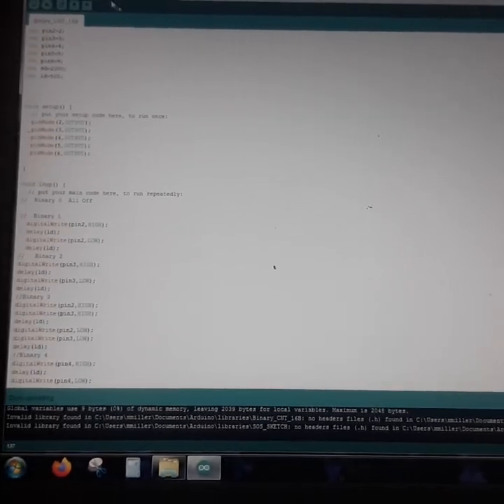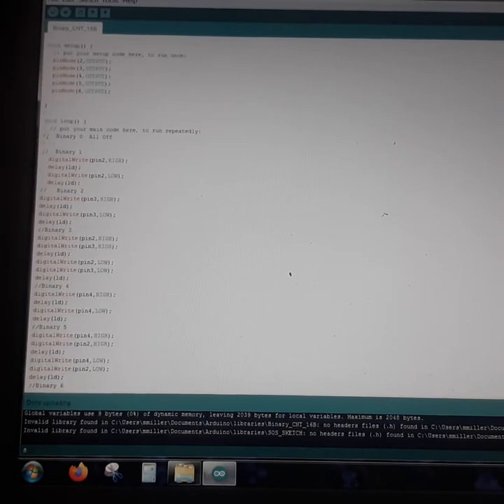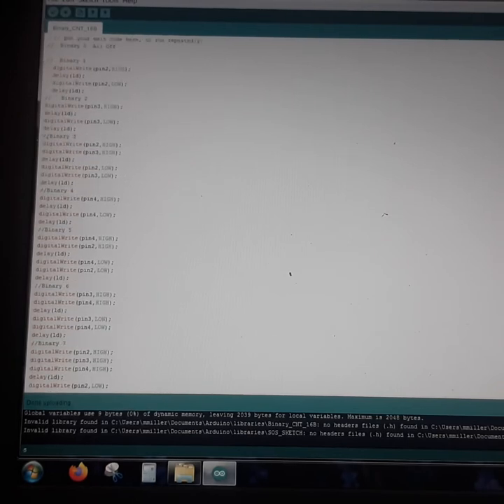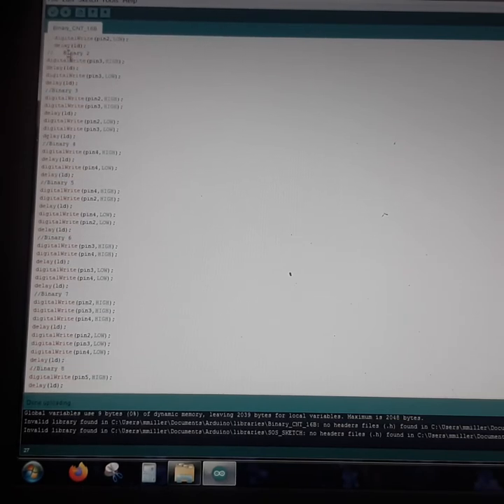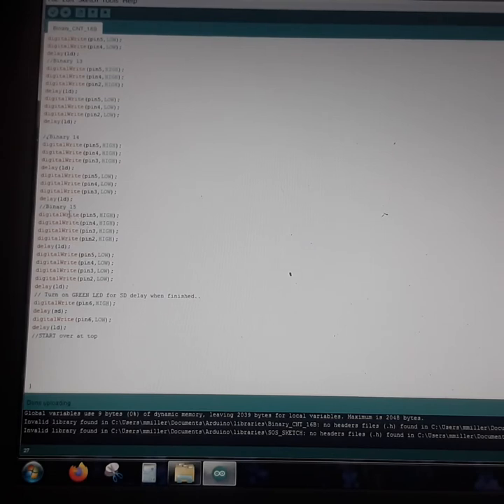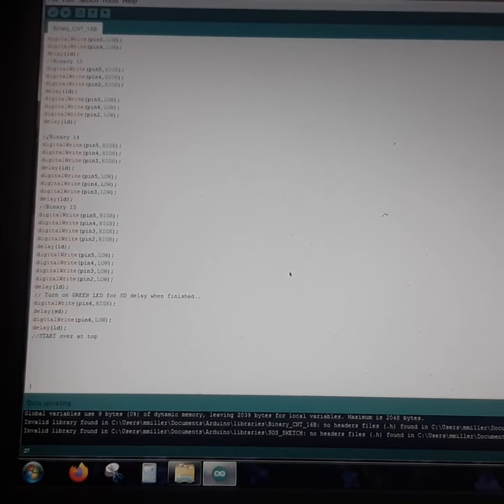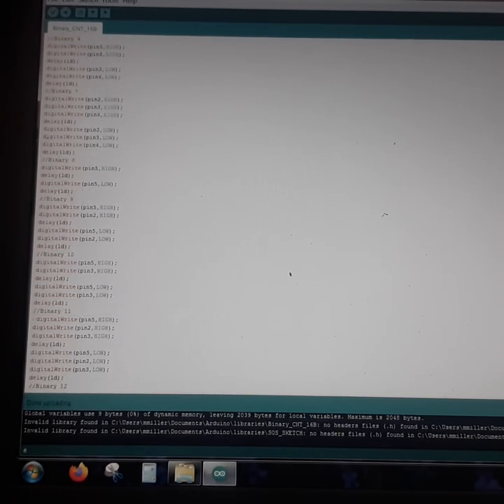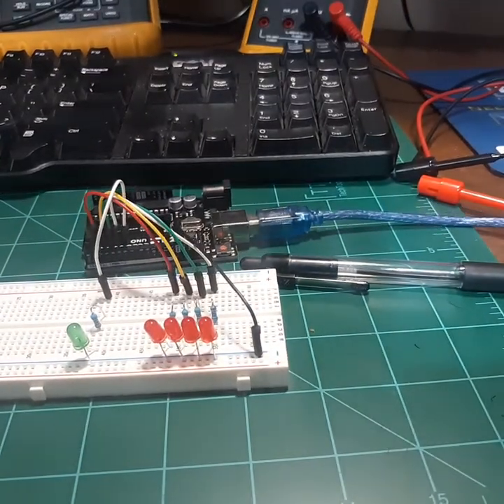Arduino 4 bit LED binary counter.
Playing with the R3 UNO l. Making a 4 LED binary counter. Because the last video had no audio.